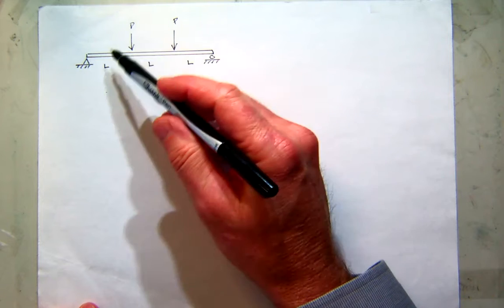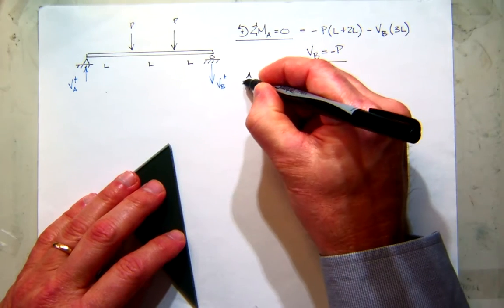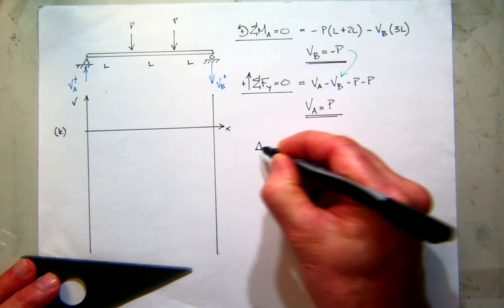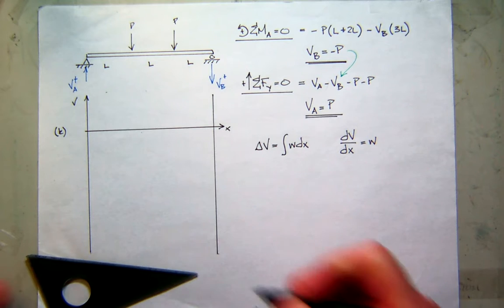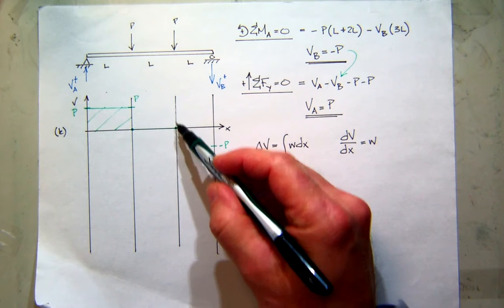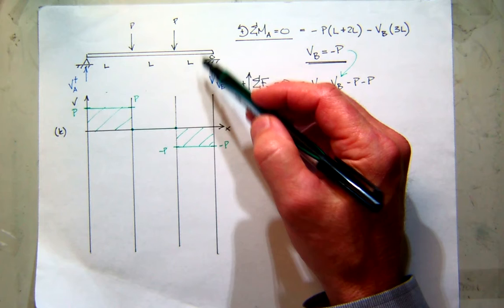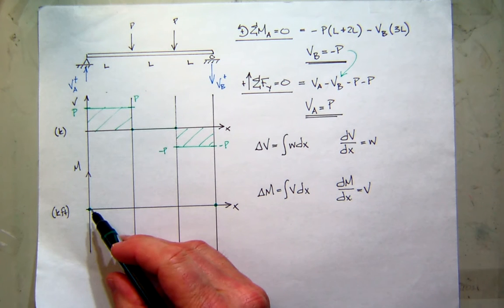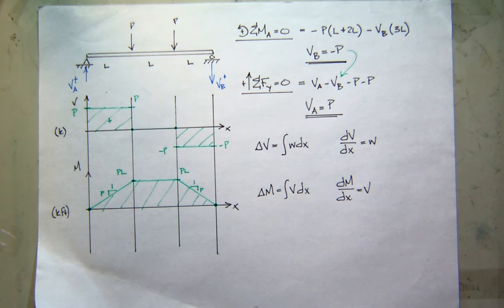Example 4c-0 s19